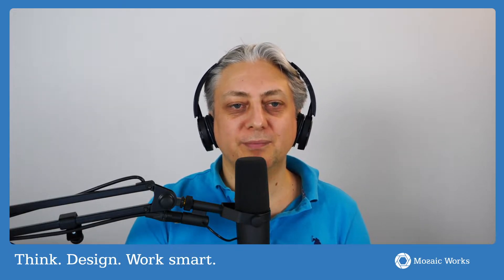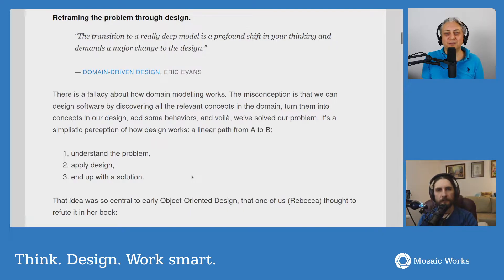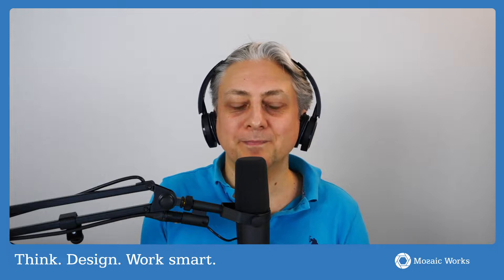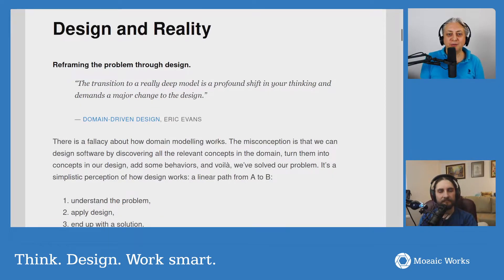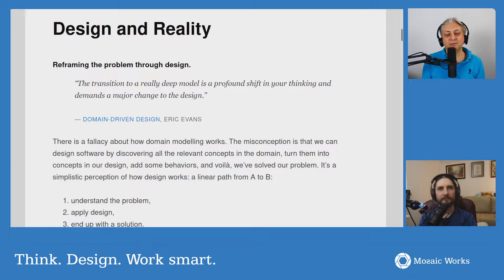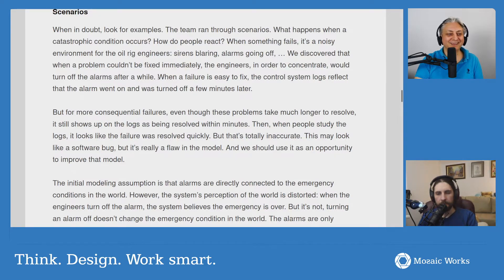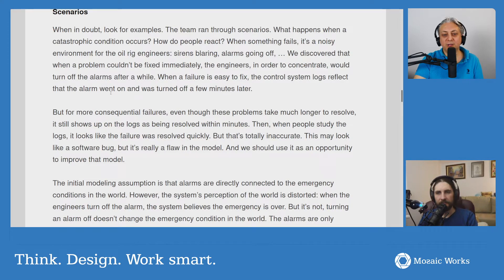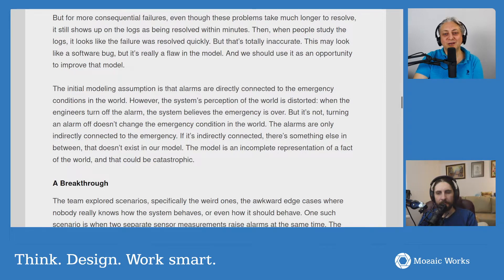DDD vs. the Real World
We analyze and react to an article by Rebecca Wirfs-Brock and Mathias Verraes called "Design and Reality", that describes how ubiquitous language is different from domain language, and how additional domain elements can be found and influence the problem domain.

Adi Bolboaca is a VP, trainer and coach at Mozaic Works.